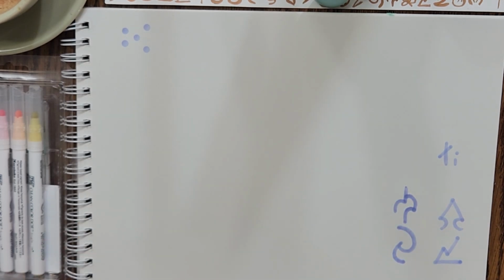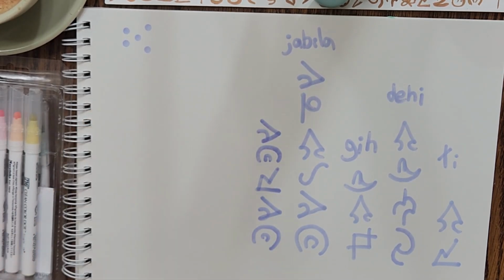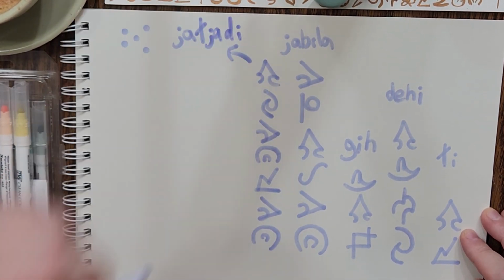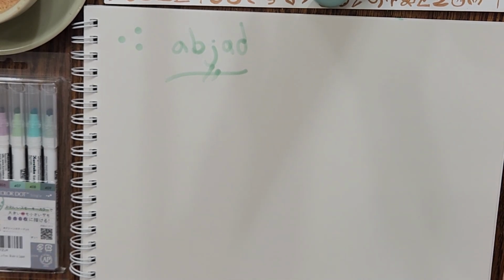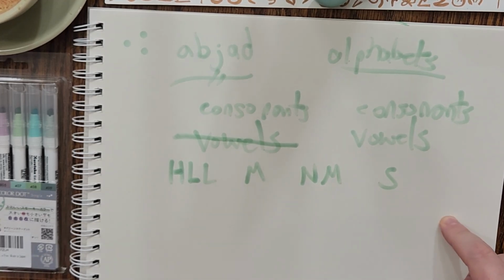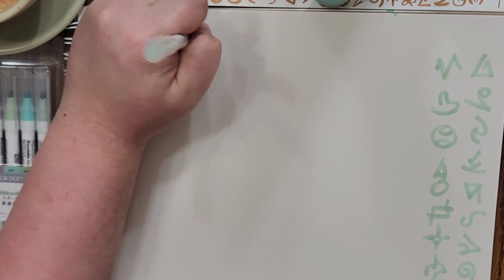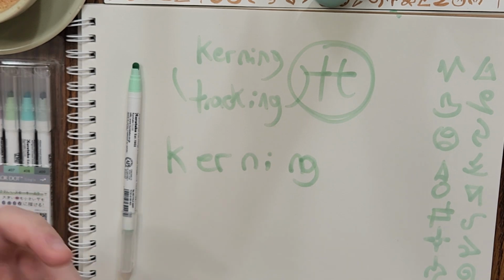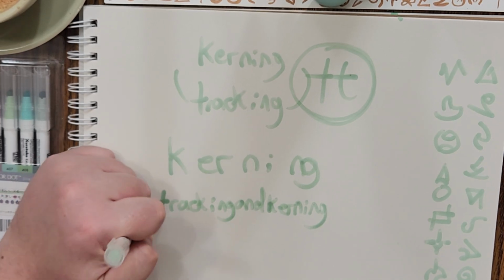Delzhi in 44 Letters: Lesson & Review 2, Covering Parts 1 to 22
The second review session of the written Delzhi alphabet as demonstrated in Delzhi in 44 Letters.